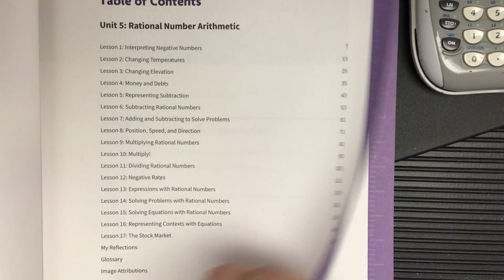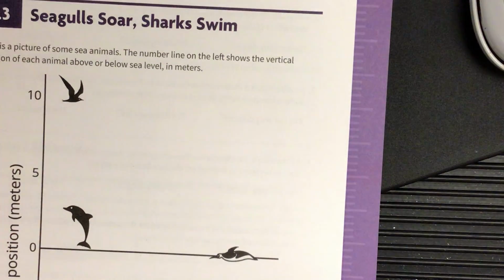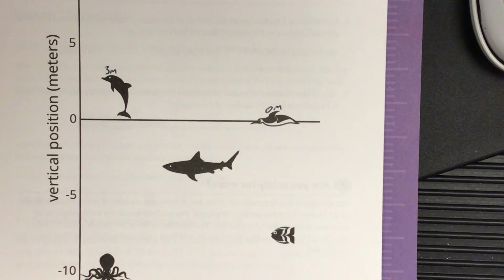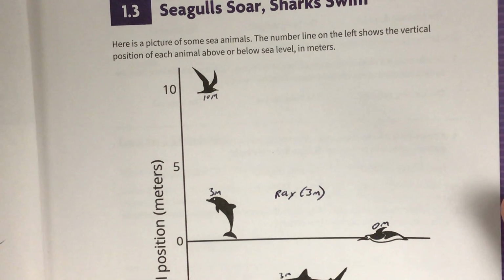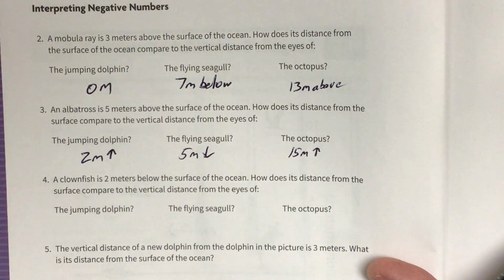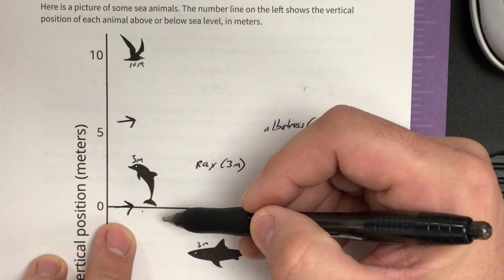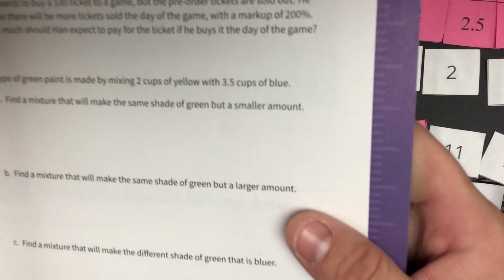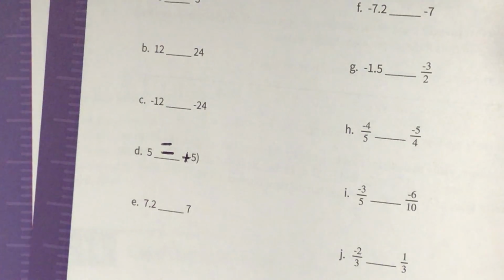5.1 Lesson Video